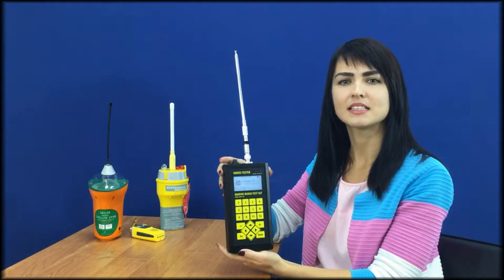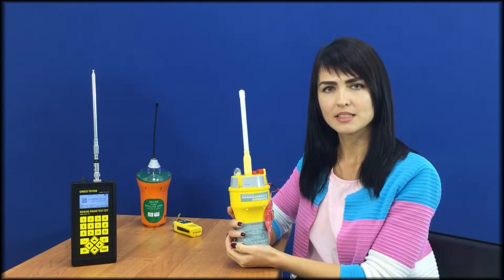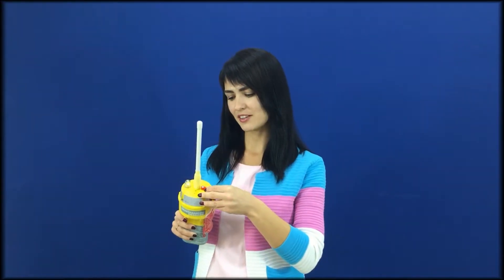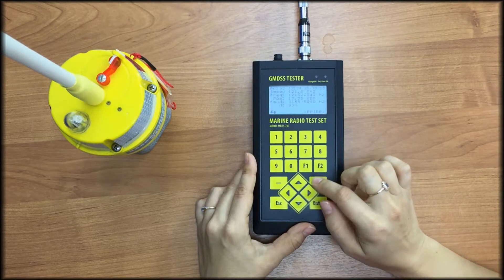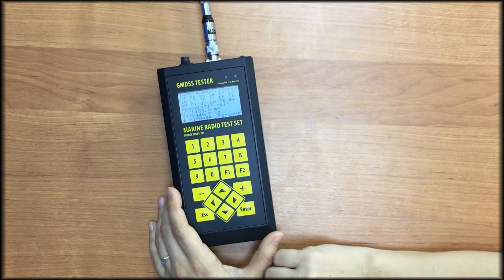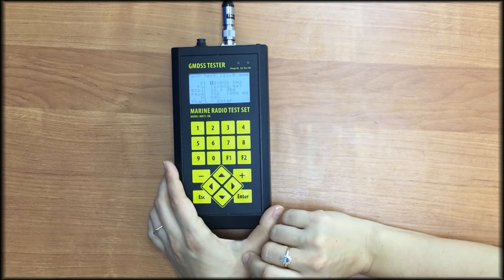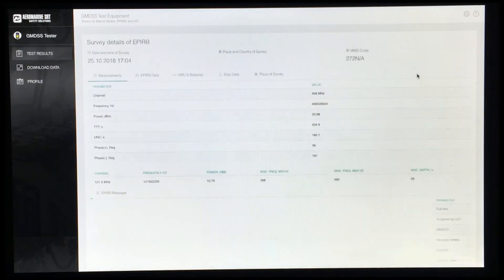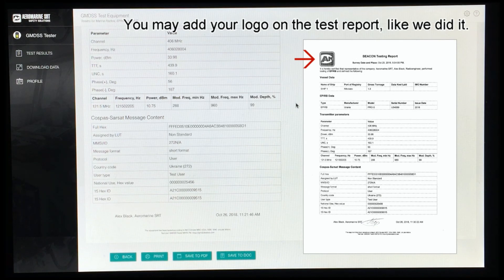EPIRB testing by MRTS-7M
EPIRB testing by multifunctional GMDSS Tester MRTS-7M.